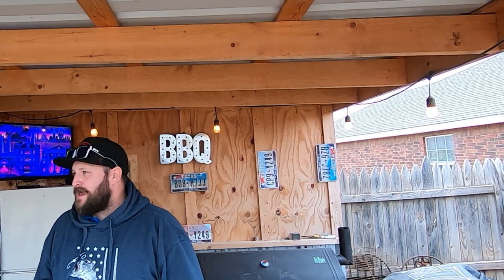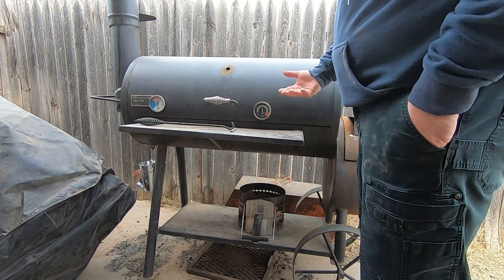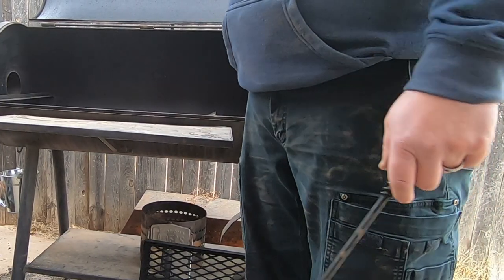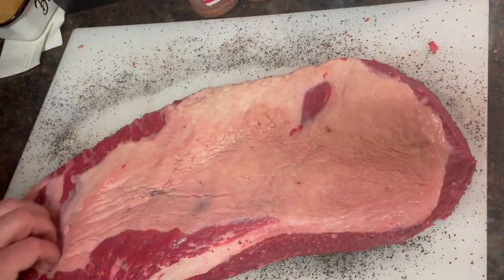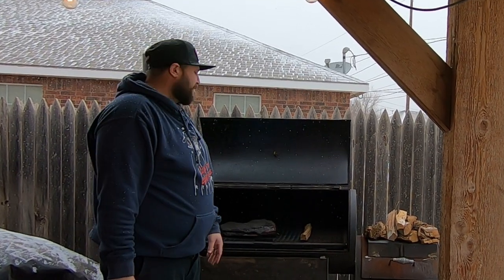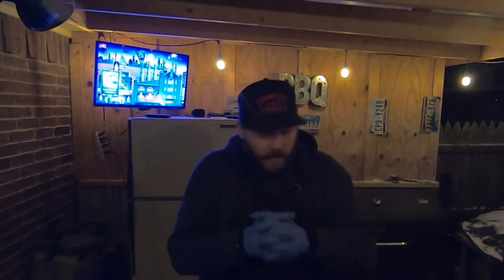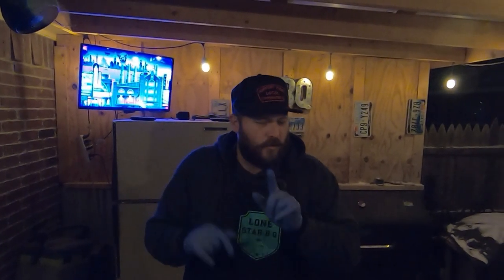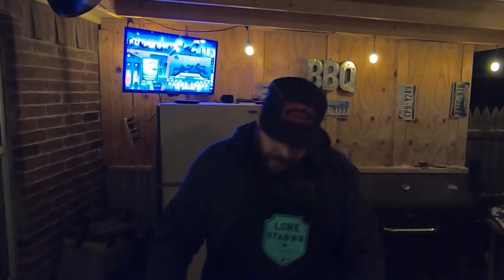Old Country BBQ Mods | Hardcore Carnivore Brisket Cook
More modifications to the old country pecos, call for another brisket cook to make sure it works well.

Heat baffle holes and adjusted placement along with temp probe installed at grate level, and a new fire grate for the fire box from academy show to be a great combination of both effectiveness and efficiency.

To test this out, we threw an H‑E‑B prime brisket on here with Hardcore Carnivore Black seasoning. I have to admit, I was trepidatious, because I wasn’t sure what this seasoning actually was, if anything besides a fake bark. Surprisingly, it’s delicious!

Check out the entire cook, with the modifications here-

Old Country BBQ Mods Brisket Cook

A few adjustments made and brisket cooked on the Pecos

Hardcore Carnivore Black. Wow

Check out our articles and in-depth videos on techniques and tips on our NewBreak